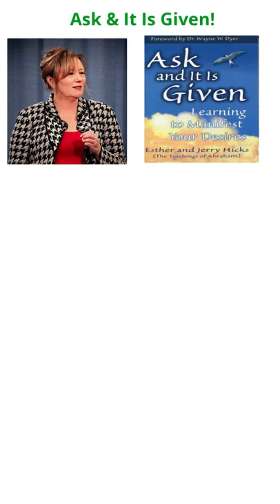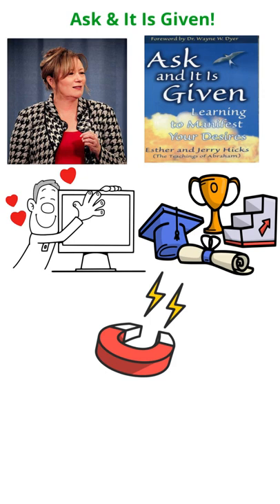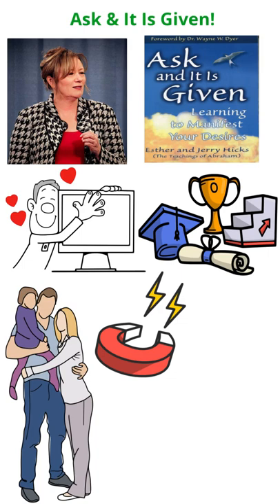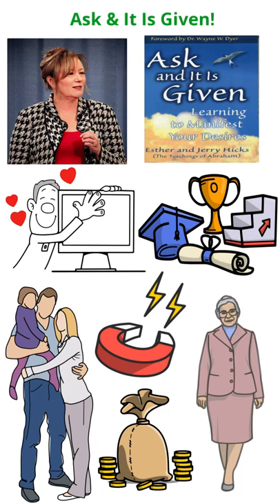Brief Summary of Book: Ask and It Is Given by Esther Hicks!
Brief Summary of Book: Ask and It Is Given: Learning to Manifest Your Desires by Esther Hicks!

Book Genre: Nonfiction, Personal Development, Self Help, Spirituality